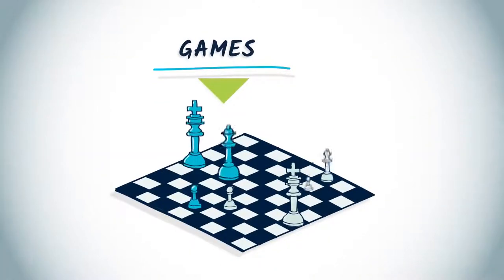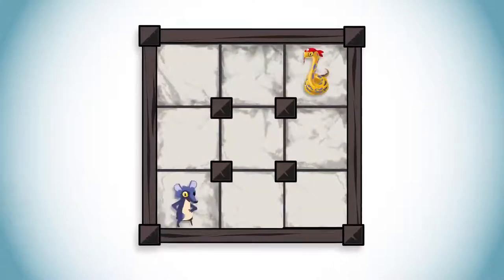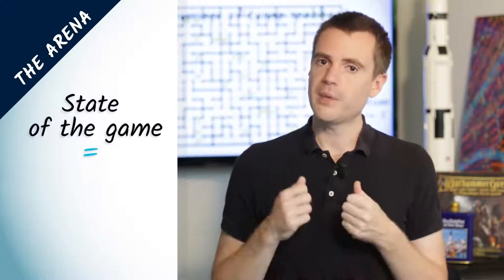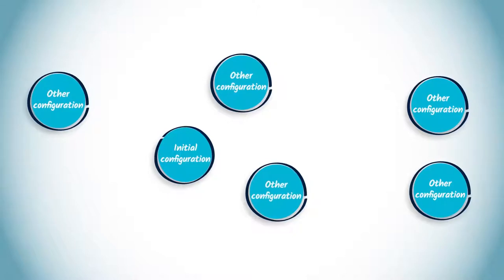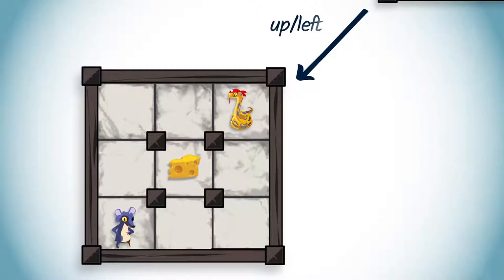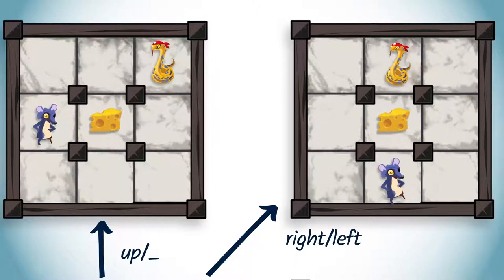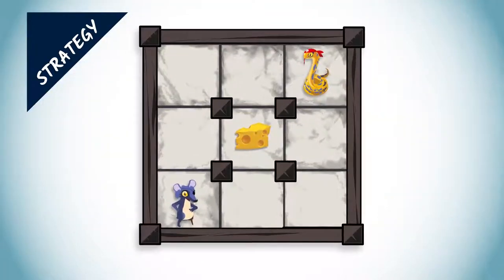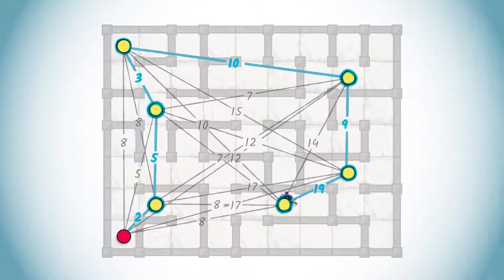Combinatorial Game Theory MOOC Advanced Algorithmics & Graph Theory with Python